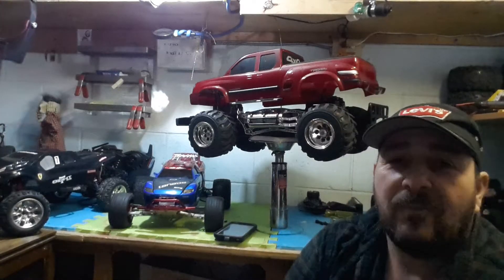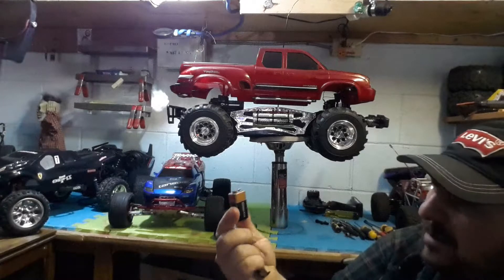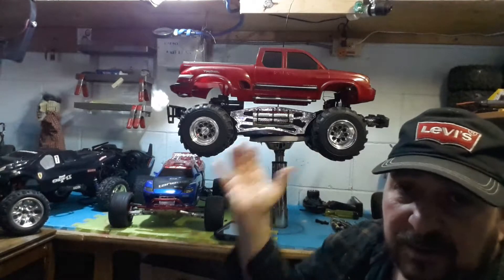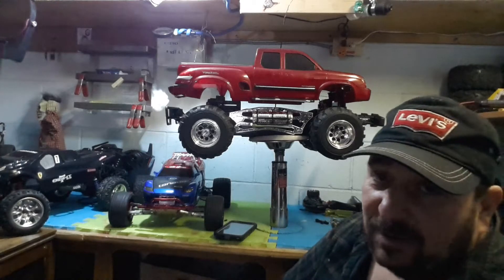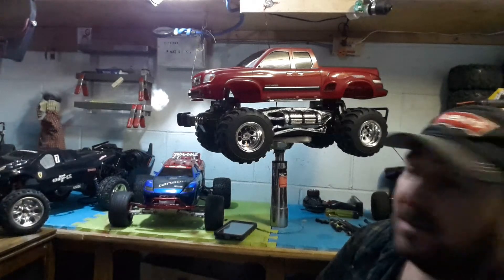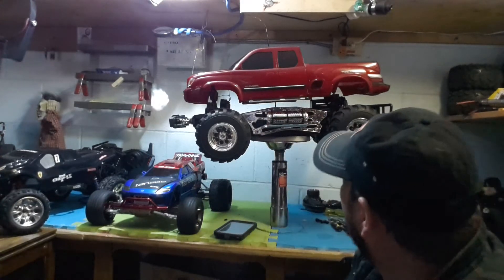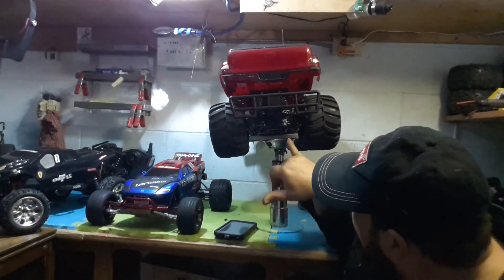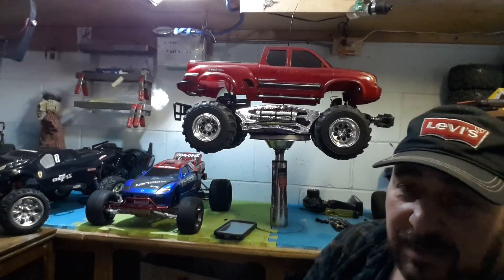Custom made rc on a budget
My rc tundra